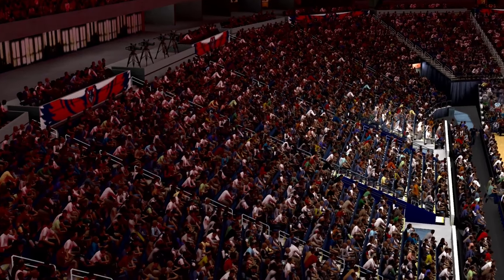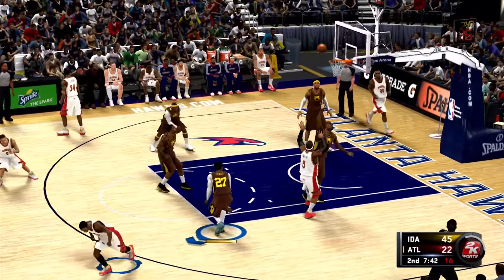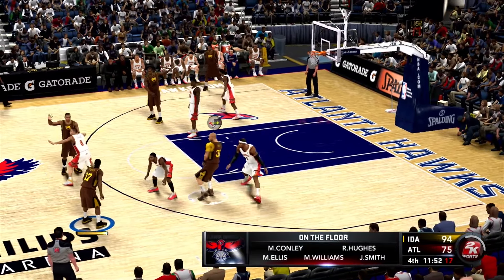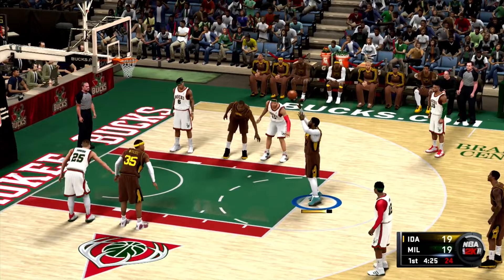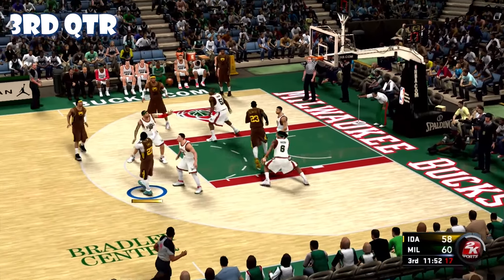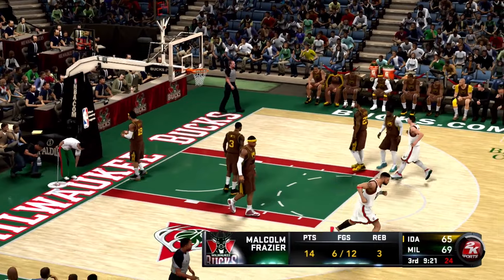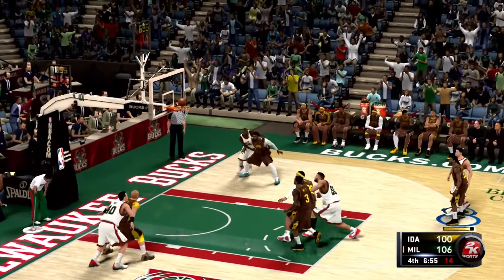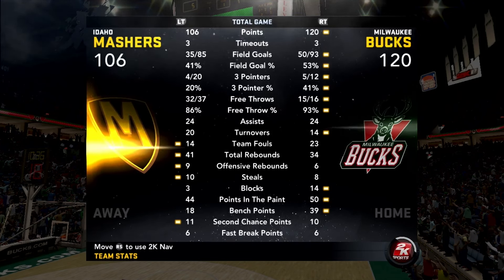We Took Over The ATL But… | Idaho Masher Association | NBA 2K11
Welcome back to the Idaho Mashers Association. In this episode, we dive more into our season.